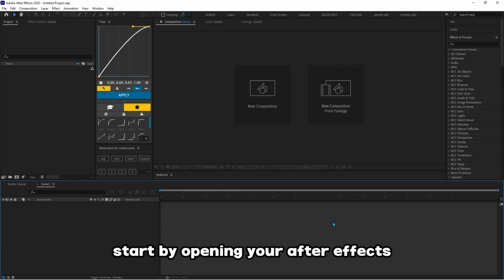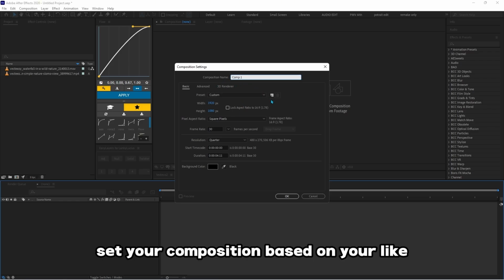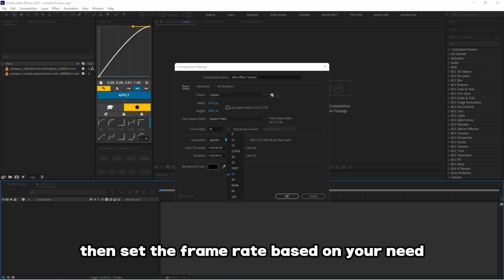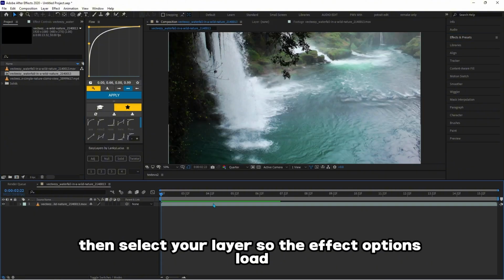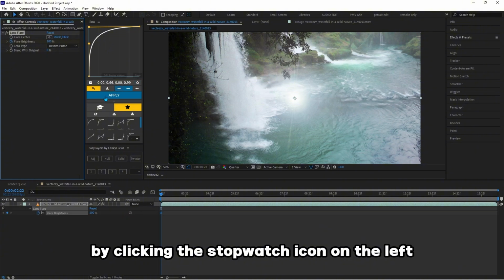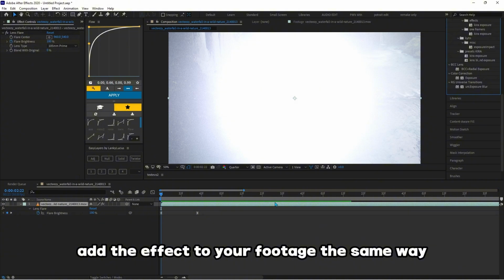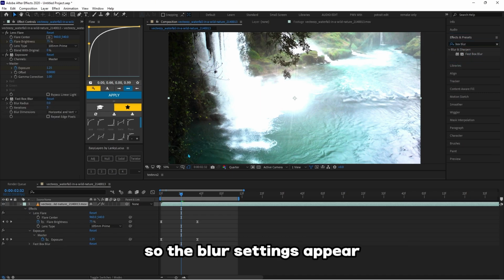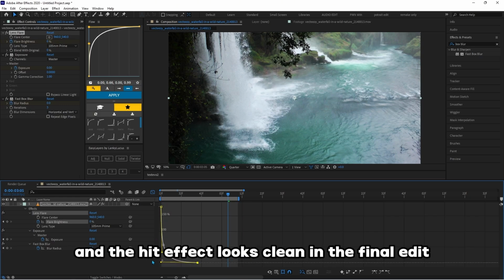How To Make Camera Flash Effect in After Effects (𝟮𝟬𝟮𝟲) | 100% WORKS | NO Yapping | FAST & EASY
Learn How To Make Camera Flash Effect in After Effects in this video (EASY FULL GUIDE) | Make Camera Flash Effect in After Effects, for more videos like this then please leave a like.

Without Yapping, Here's How To Make Camera Flash Effect in After Effects. First opening your After Effects so the workspace loads and you can begin right away. Import your footage inside the program so it sits in the project panel and is ready to place into a composition. After that, make a new composition by right clicking the project bar on the left. Then select New Composition from the menu that shows up. Set your composition based on your like, including the basic layout and general settings you want to use. You can name the composition based on your like to keep things clear and easy to manage. Next, set the ratio, and for this guide I use 1920 and 1080 since it works well for most screens. Then set the frame rate based on your need, and here I use 30 FPS since it feels smooth for common edits. After that, set the duration based on your plan for the project. When all settings look right, click OK to create the comp. Inside the new comp, drag and drop your footage into the timeline so you can start adjusting it. Then select your layer so the effect options load. Open the Effects and Presets menu on the right side. Inside the menu, search lens flare and add it to your footage by dragging it onto the layer. Set the lens type to 105mm prime so the flare looks stronger and cleaner. Turn on the lens brightness keyframe by clicking the stopwatch icon on the left. Set the first keyframe based on your like, then set the second keyframe to zero so the flare fades out. Select all the keyframes and press F9 on your keyboard to make them smooth. After that, go to the Effects and Presets menu again and search exposure. Add the effect to your footage the same way. Turn on the exposure keyframe by clicking the stopwatch. Set the first keyframe based on your like, then set the second keyframe to zero so the light drops back down. When that is done, search fast box blur in the Effects and Presets menu. Add the effect to your footage so the blur settings appear. Turn on the blur keyframe and set the first value based on your like. Set the second keyframe value to zero so the blur goes away. When all three effects are set, open the graph editor for each one and adjust the graph based on your needs so the move feels smooth and the hit effect looks clean in the final edit. Congratulation, In this video you just learn and know everything about How To Make Camera Flash Effect in After Effects, so this video is really perfect for people who are interested and looking for a topic related to : how to make camera flash effect in after effects, after effects camera flash effect, camera flash effect after effects, rapid camera flash effect after effects, how to create a camera flash effect in after effects, how to make a camera flash effect in after effects, camera flash effect in after effects, how to make camera flash effect after effects, how to make after effects camera flash effect, how to make a camera flash effect on after effects

Certified Guides